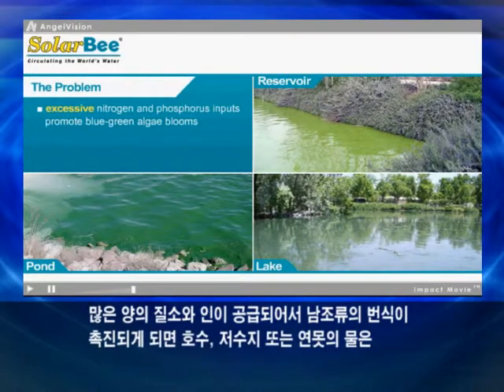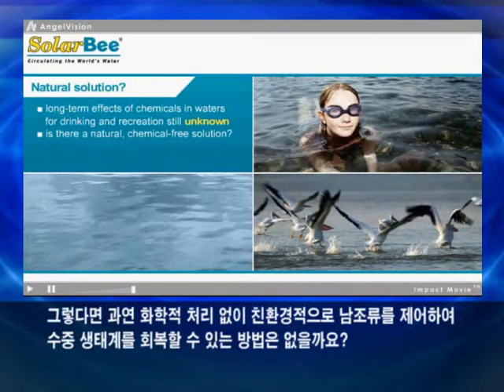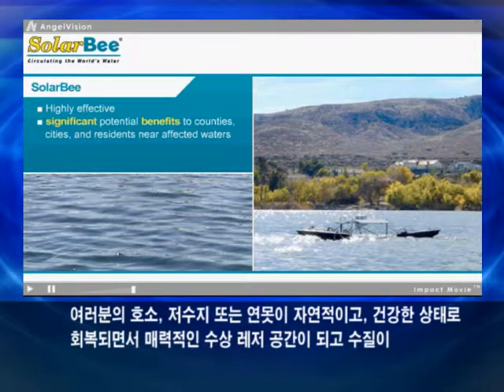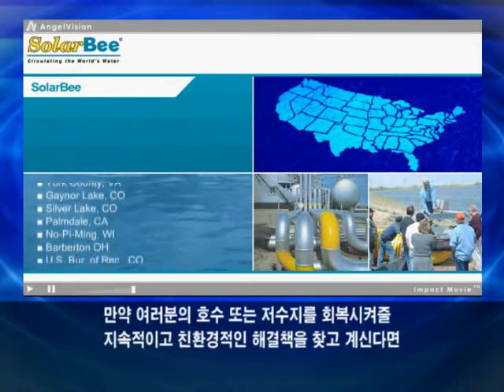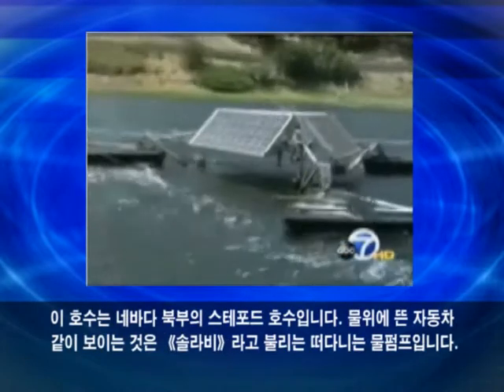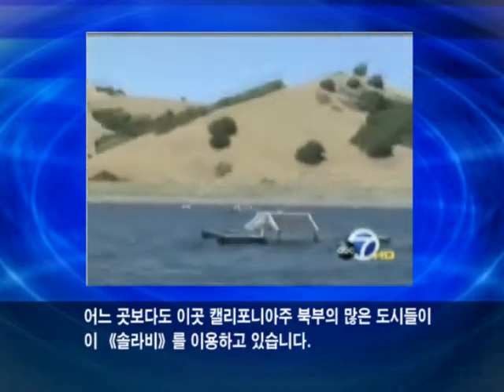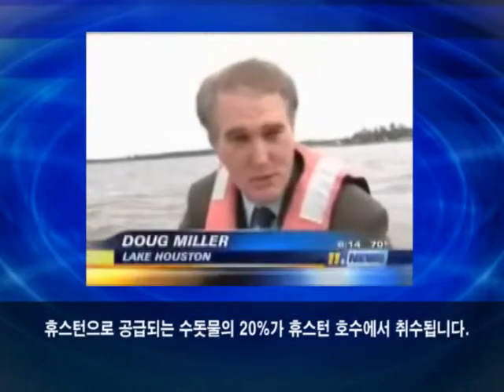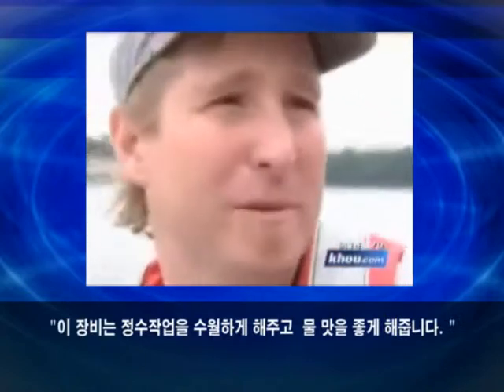솔라비홍보영상최종0303